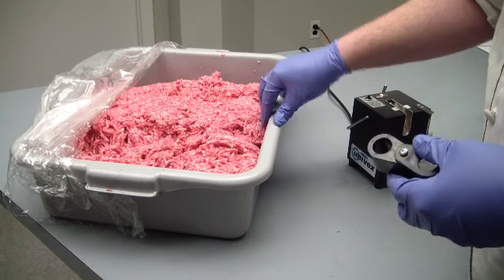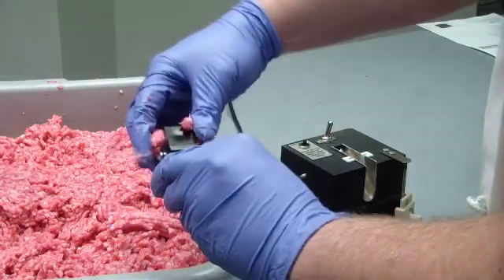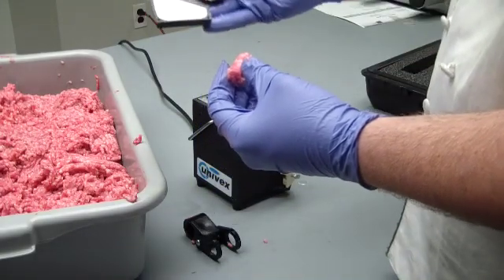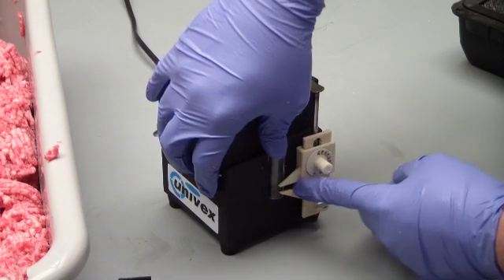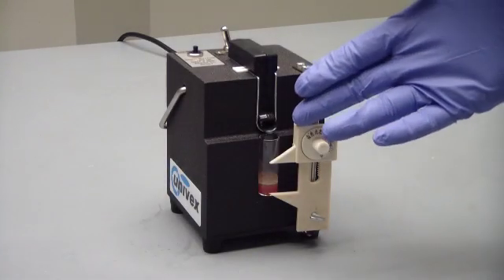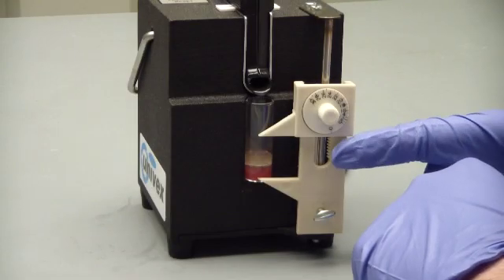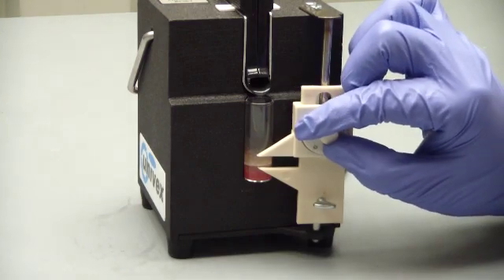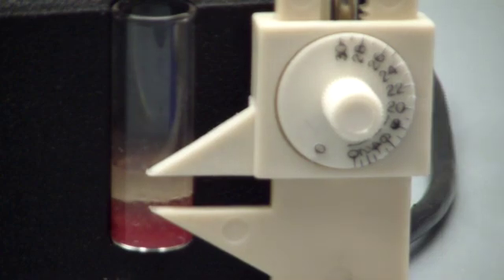Univex FA-73 - Fat Analyzer Demonstration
The Univex FA73 Fat Analyzer is the industry standard for measuring the fat content of ground beef and is used by most major supermarket chains to accurately label their ground beef in compliance with USDA standards. Affordable, portable and easy to use, the FA73 measures beef fat content up to 90% lean. (minimum fat content = 10%) Carrying case included. Features a 3-minute cycle time.